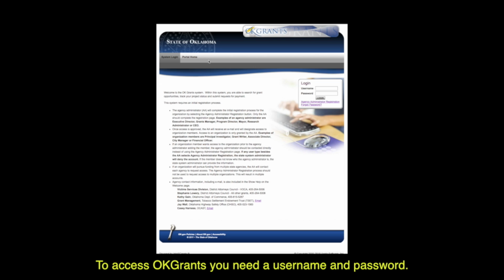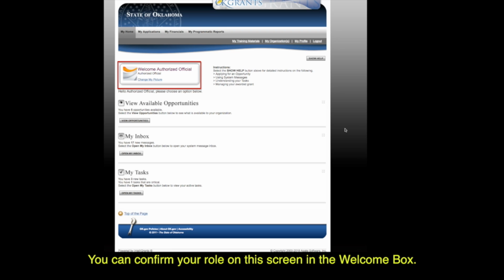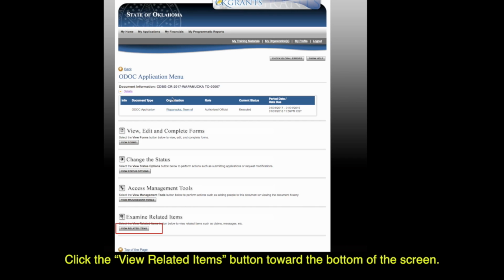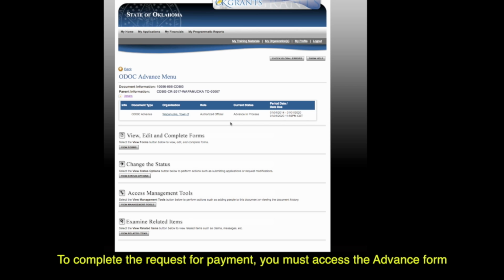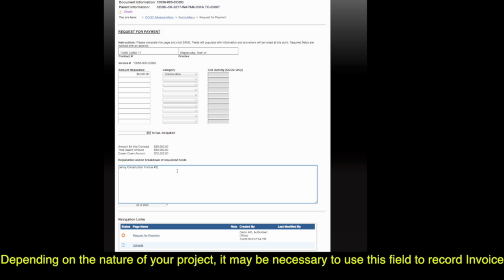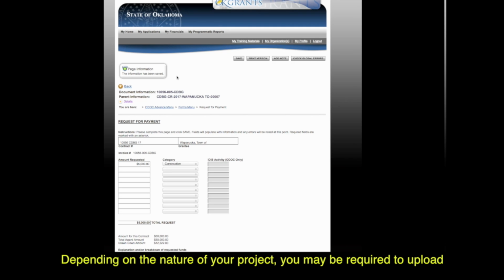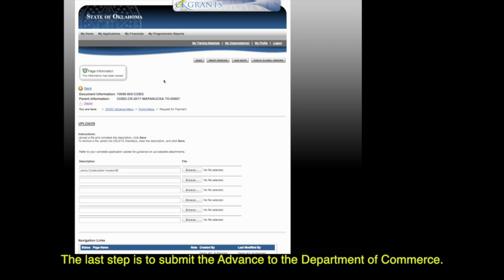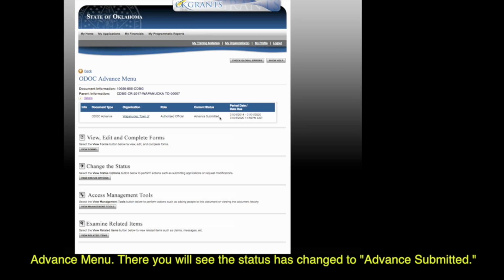Requesting and Completing a Request for Advance Funds for your ODOC Contract in OKGrants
This video is a walkthrough of the Advance Request process for Oklahoma Department of Commerce grantees in the OKGrants grant management system.